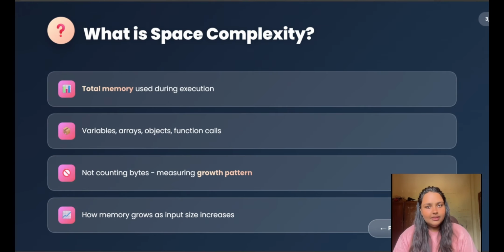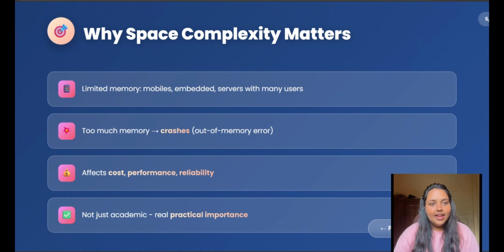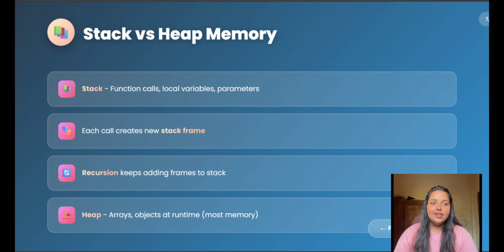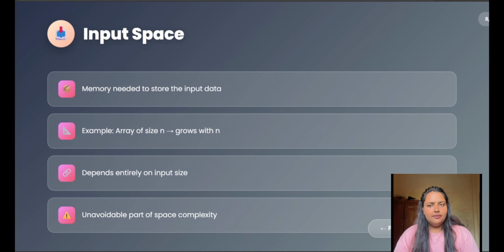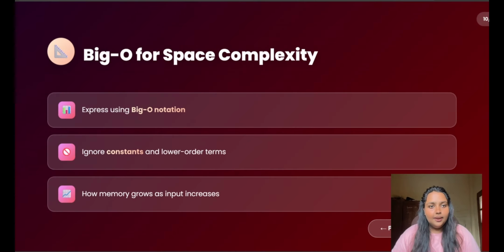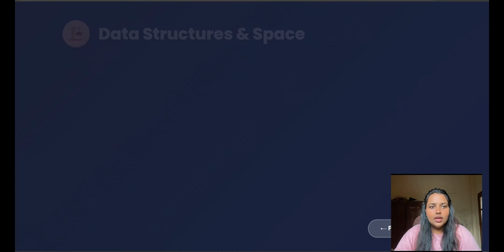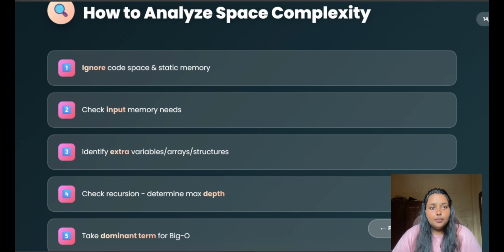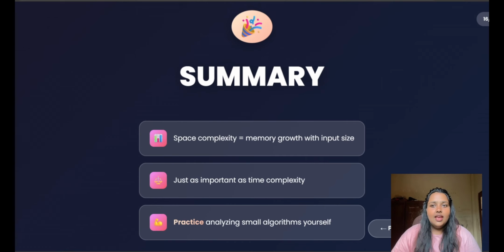Space Complexity Explained | Data Structures & Algorithms Lecture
Learn the fundamentals of Space Complexity and understand how algorithms use memory. In this lecture, we cover input vs auxiliary space, stack and heap memory, recursion, and Big-O notation to help you analyze memory efficiently in Data Structures and Algorithms.

Perfect for university students, beginners, and anyone building a strong DSA foundation.